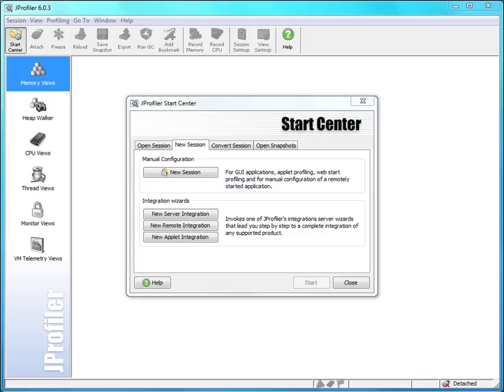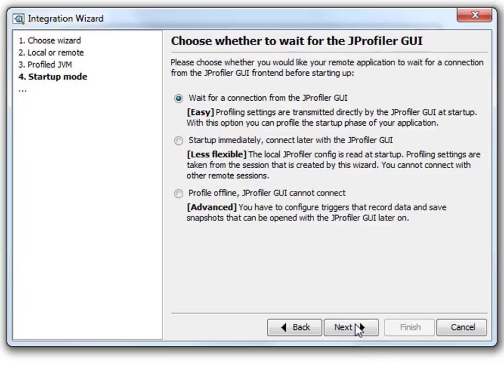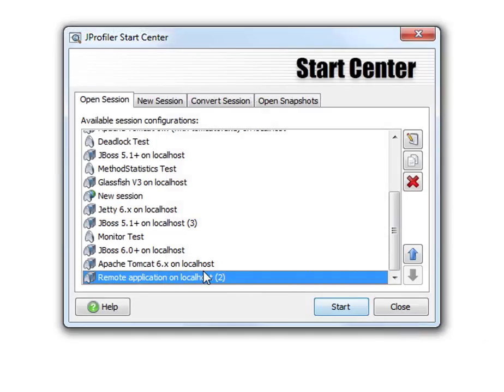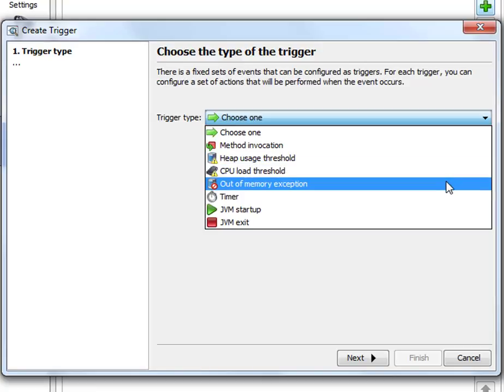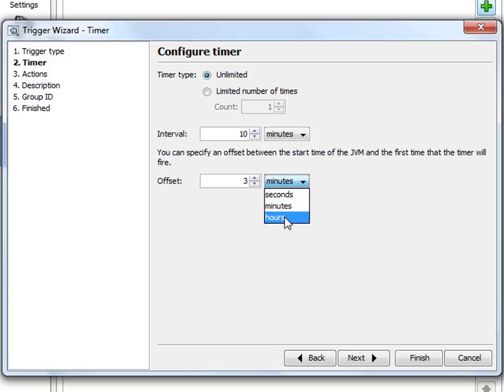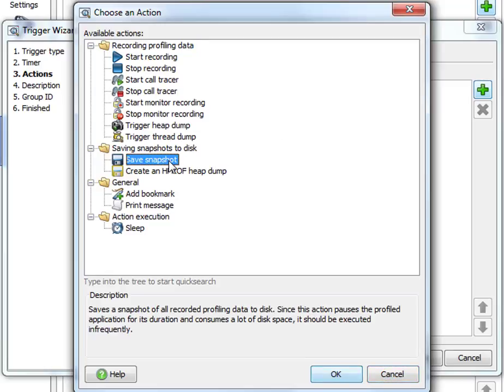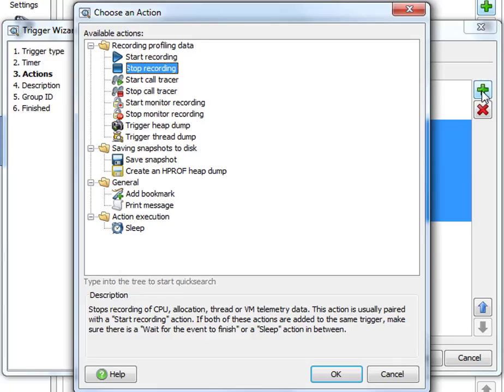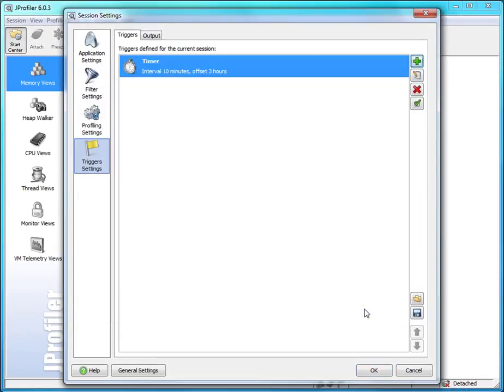Offline profiling and triggers in JProfiler (HD)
In this screencast, I explain how to automate profiling with offline profiling and triggers, so that you do not have to use the JProfiler GUI for profiling and can analyze profiling results later on.